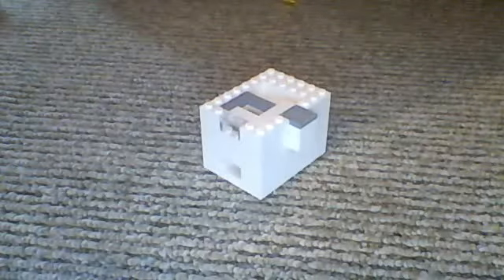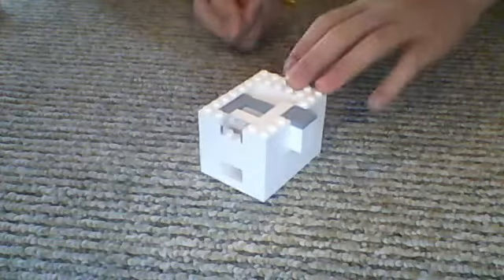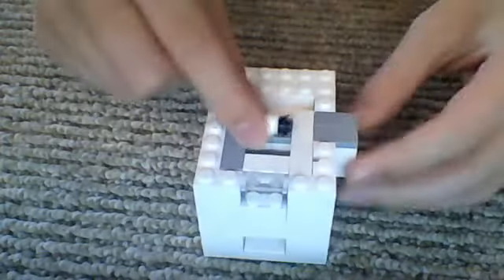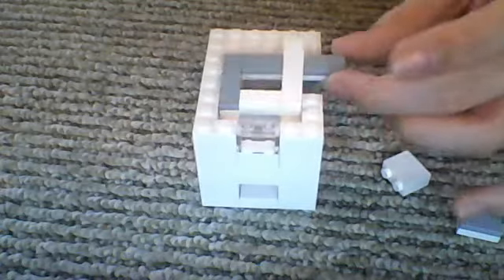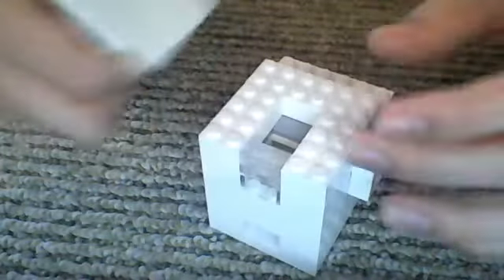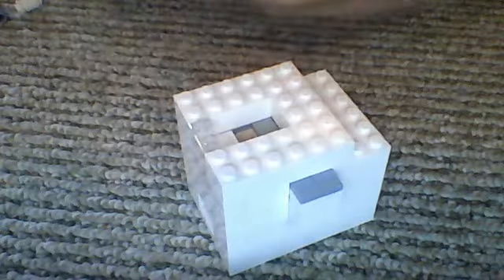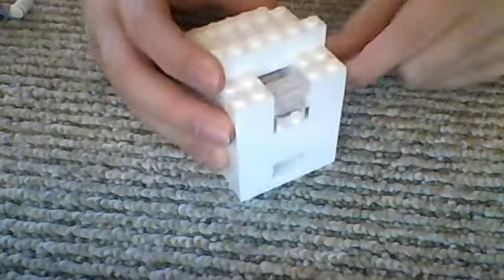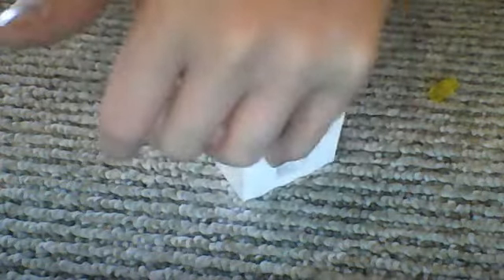Lego Soda Machine V2 MECHANISM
Mech of lego soda machine v2 give me credit for mech. if made.